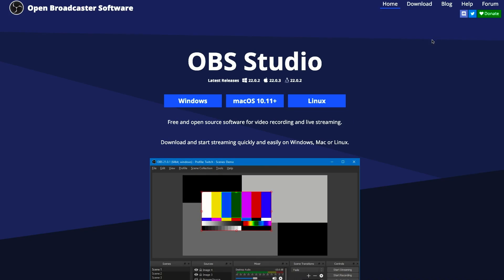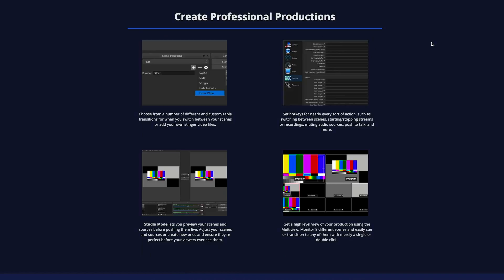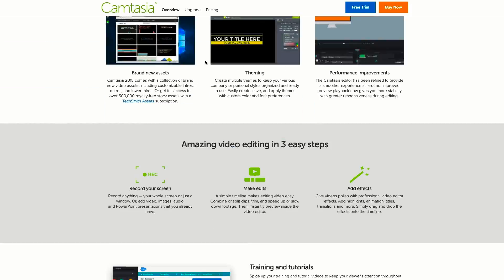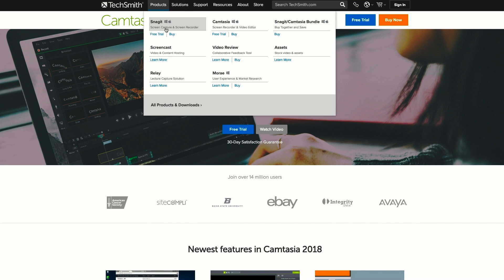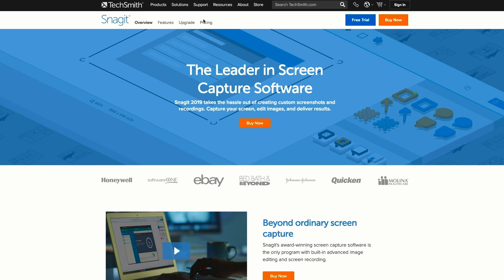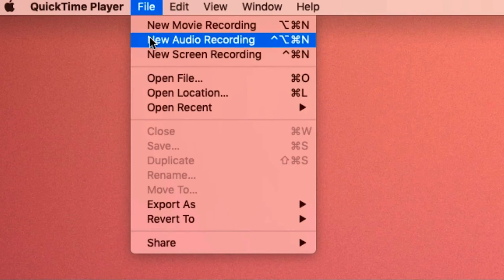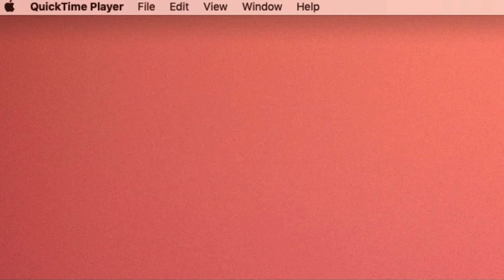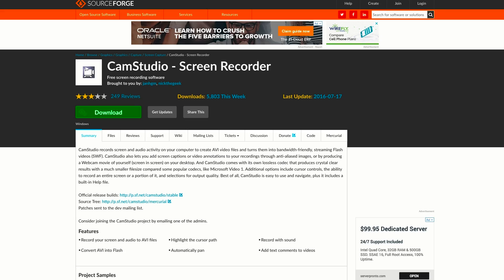Screencasting Tutorial #2 - Screen Recording & Editing Software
In this screencasting tutorial we'll take a look at some of the options when it comes to screen recording & editing software.